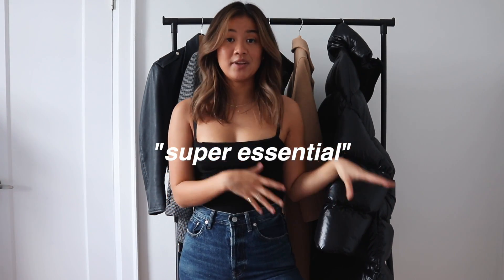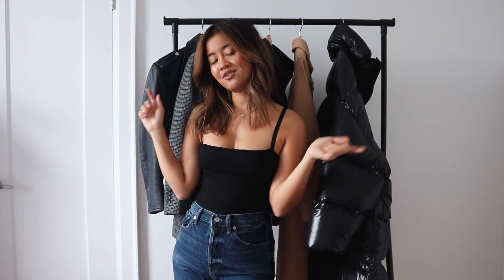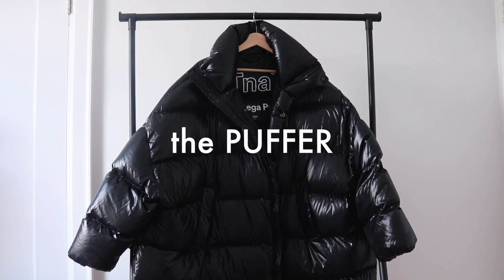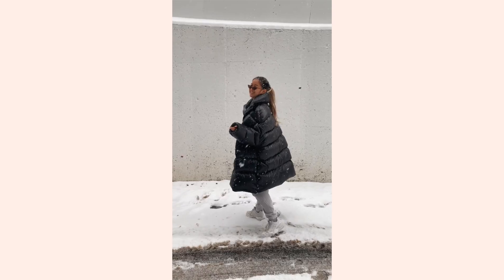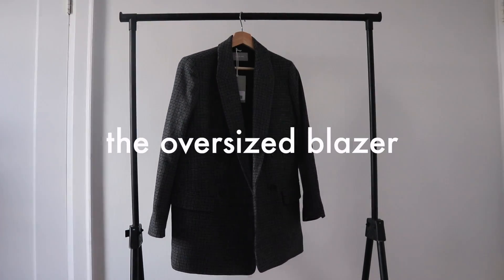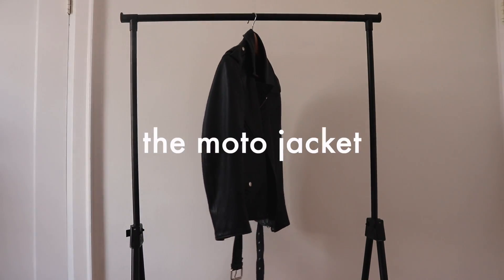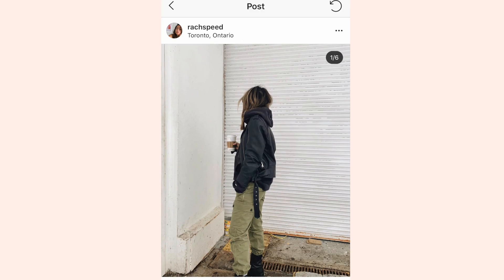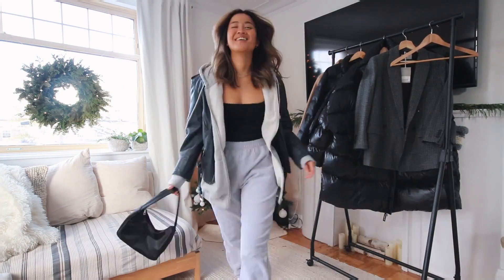5 COATS YOU NEED FOR WINTER | styling basics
5 coats that are essential to any woman's wardrobe!! I really can't decide which one is my fave... which is yours?? Expand for details:

JACKETS AND COATS:

Dressy coat, everlane

Aritzia superpuff

Packable jackets I love

Oversized blazer, everlane

MORE CLOTHING:

faux leather pants, aritzia

doc marten platform boots

croc boots, nasty gal

Rachel Spencer

91 Rylander Blvd Unit 7-188
Scarborough, ON
M1B5M5
Canada